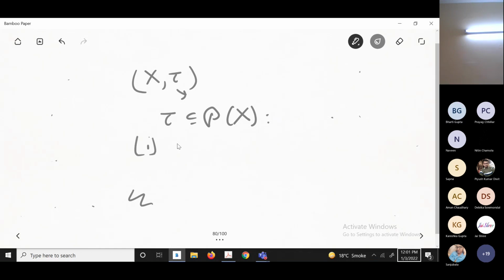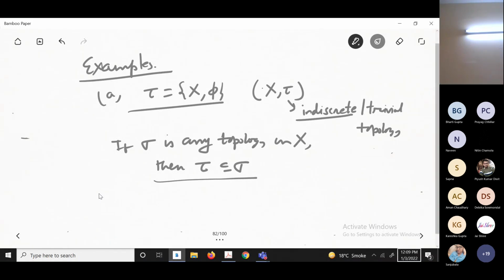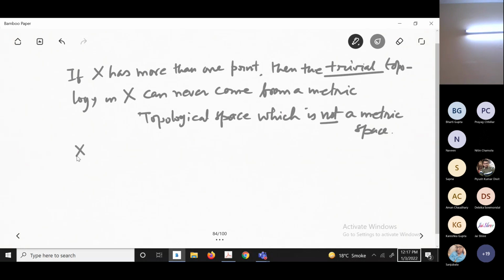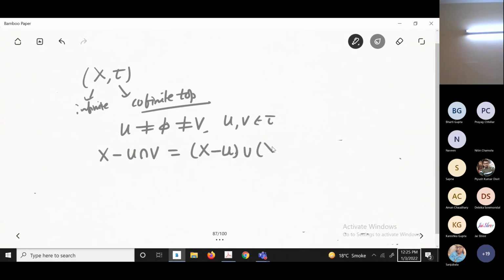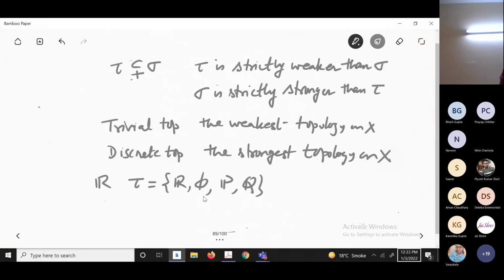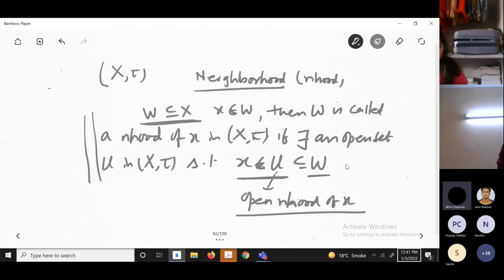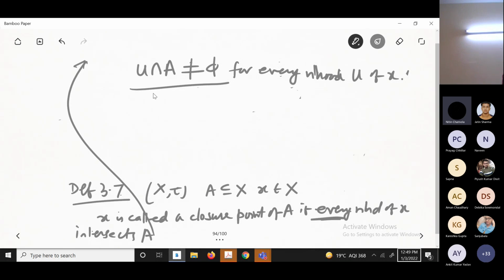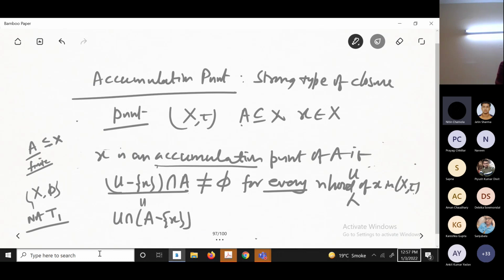Topology iit Delhi Lecture 1